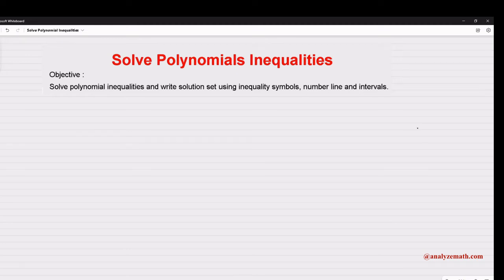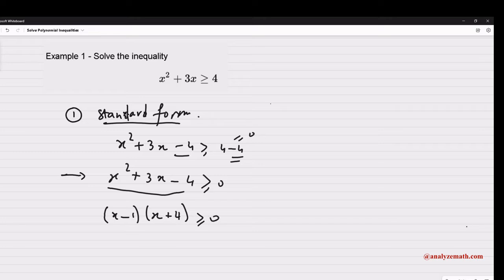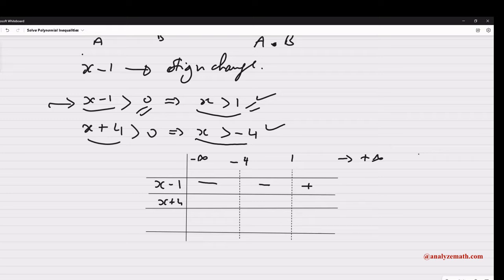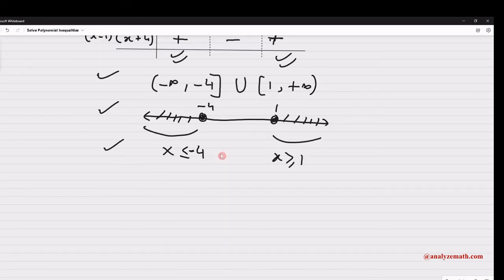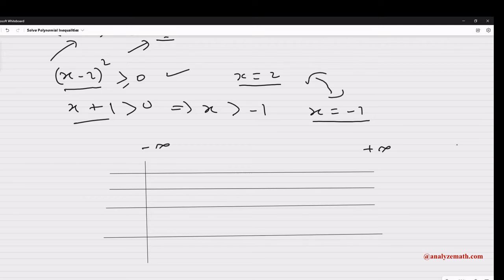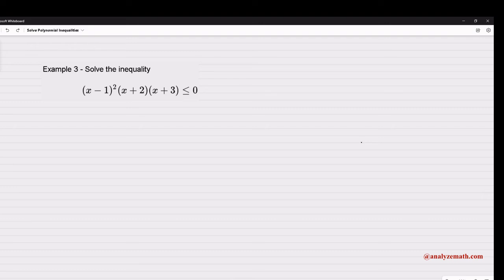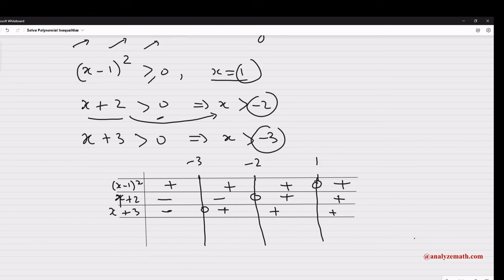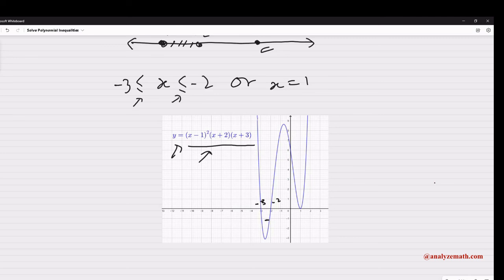Solve Polynomial Inequalities Using Table of Signs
Several examples of polynomial inequalities are solved and the solution set is written using inequality symbols, intervals, and graphically on the number line.  The inequality is written in standard form with the right side equal to zero and the polynomial on the left side is factored, Then a table of signs is produced from which the sign and hence the solution of the polynomial is deduced.